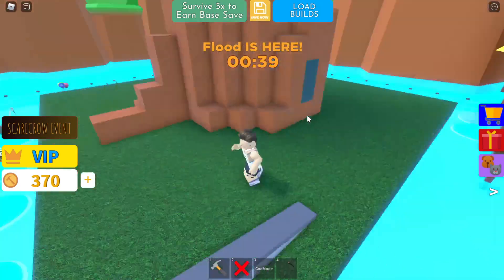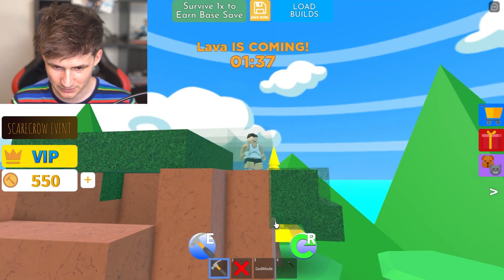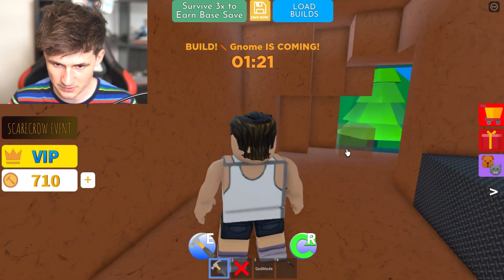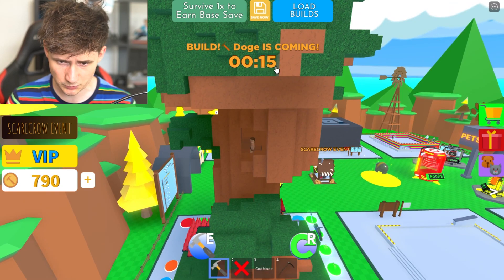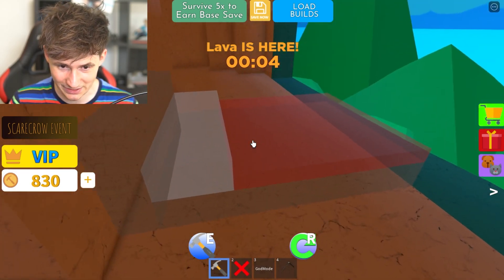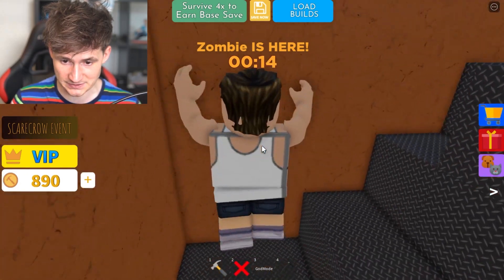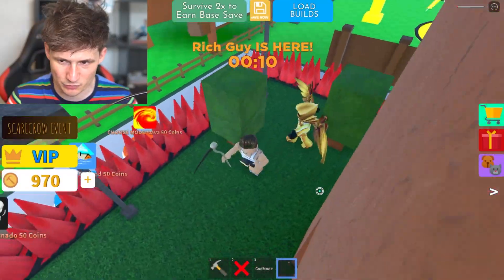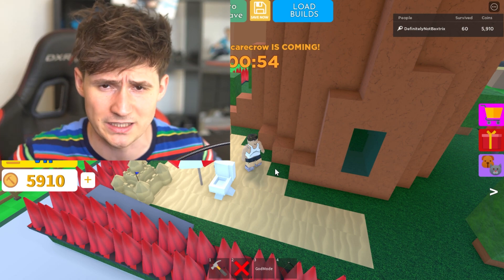Can I Survive MAX LEVEL MONSTER in Build to Survive? - Roblox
Thanks!